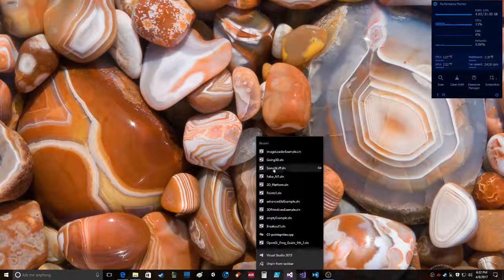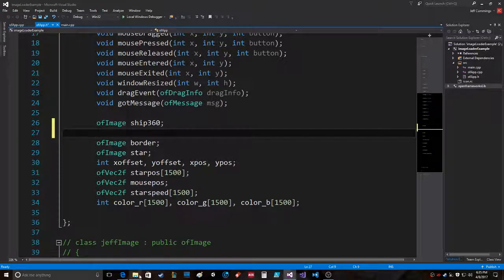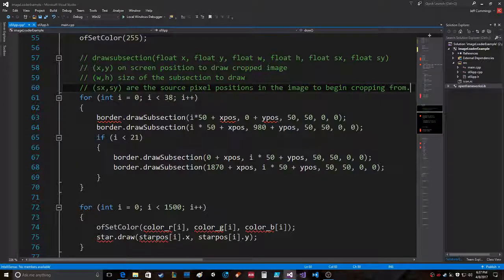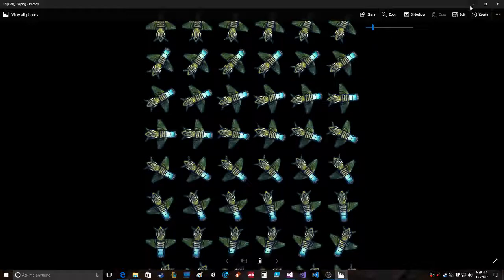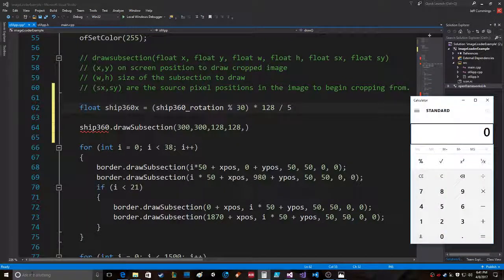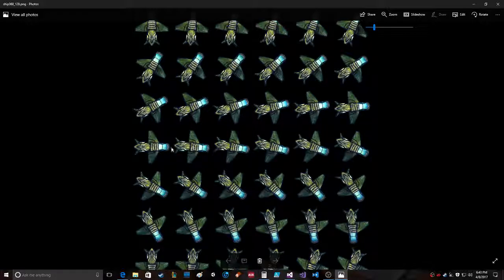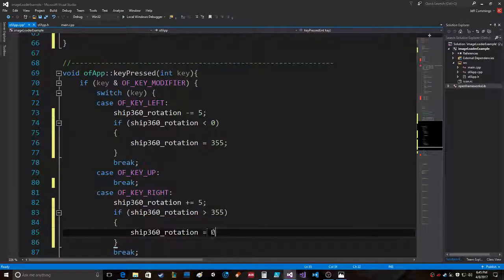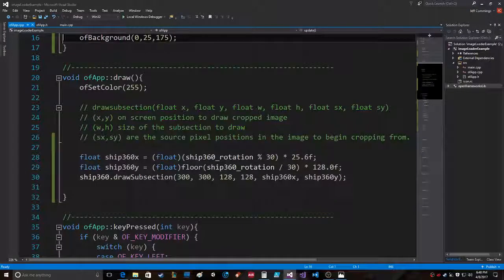OpenFrameWorks DOT CC Rotating Sprite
Space Ship Sprite rotating in 5 degree increments with keyboard input.